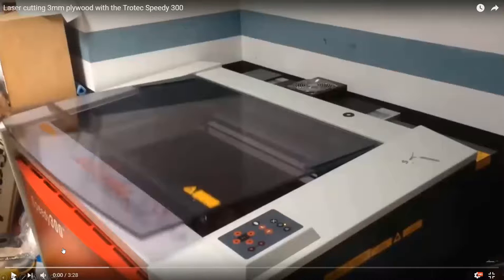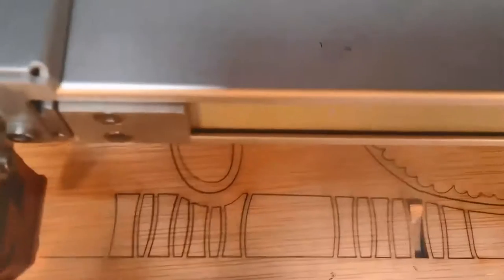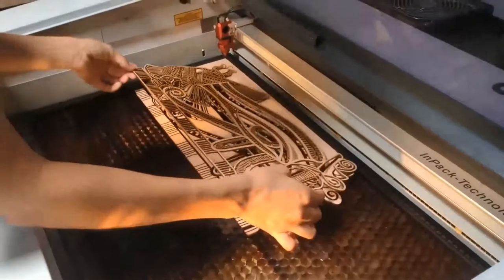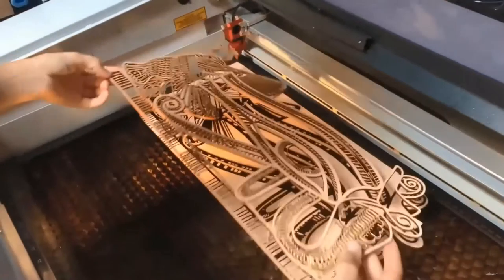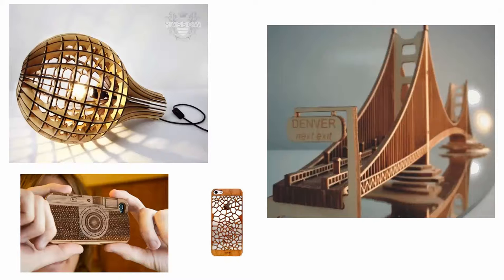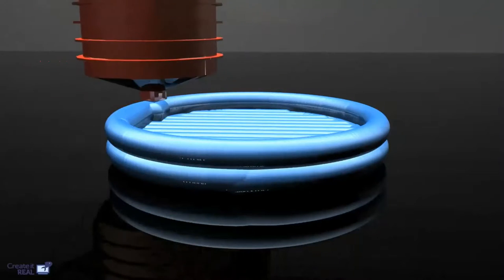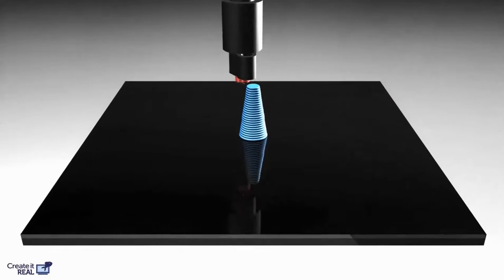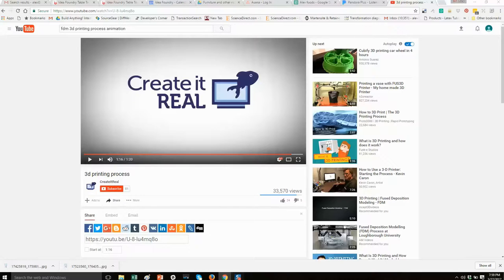htmna part2 laser cutting 3d printing